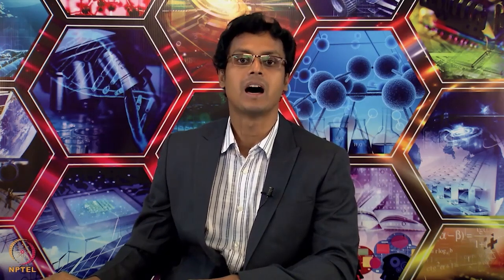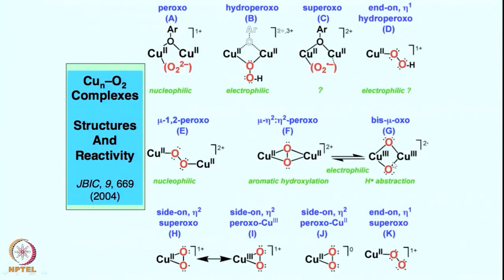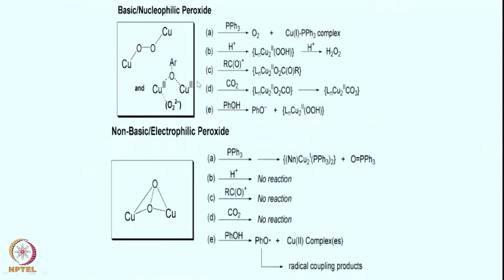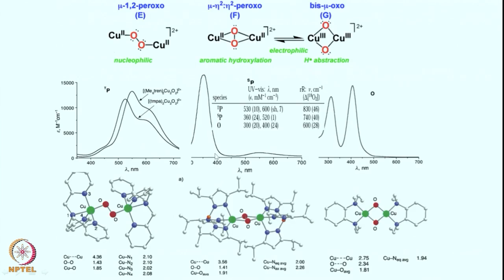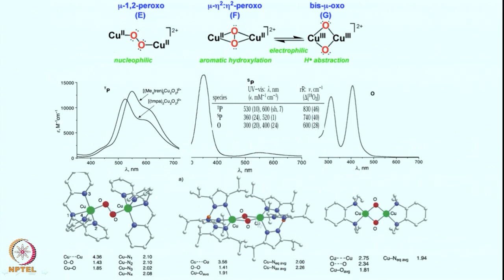Copper-O2 Intermediates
Subject: Chemistry